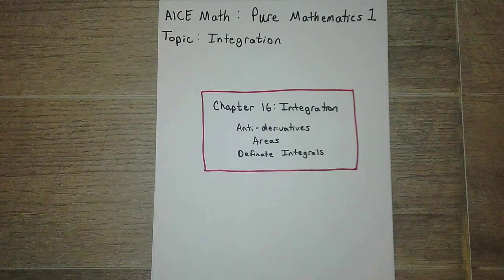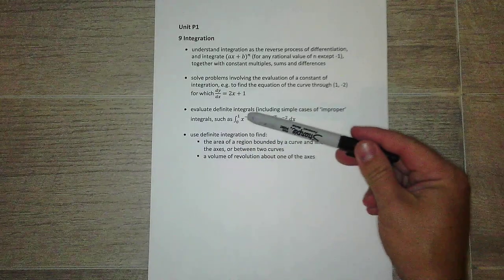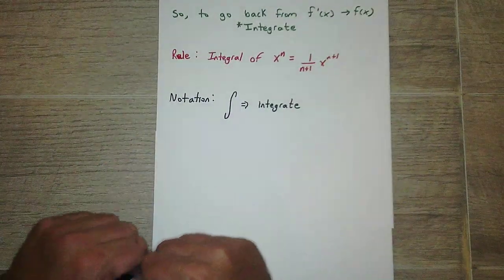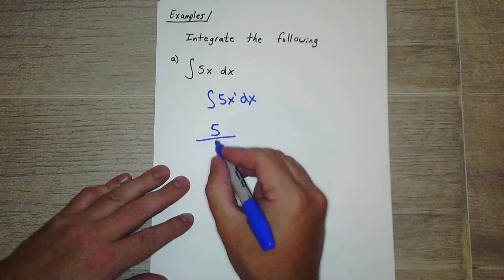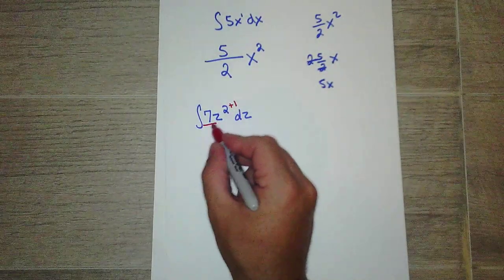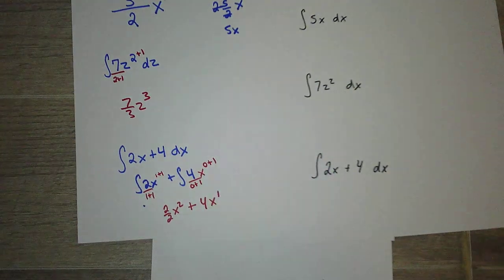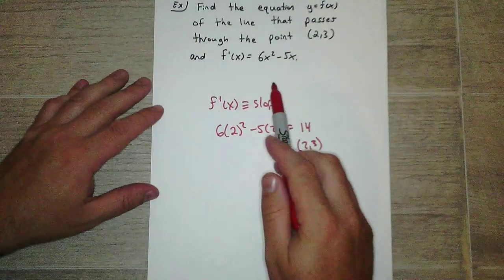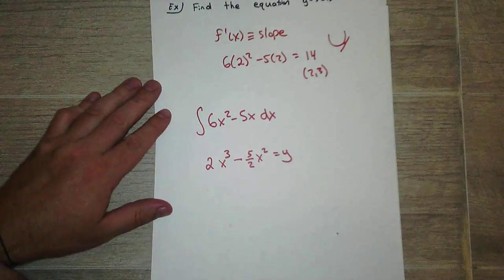chapter 16 4 14